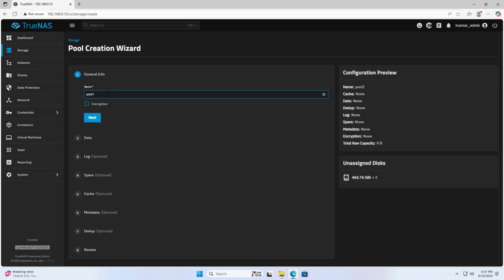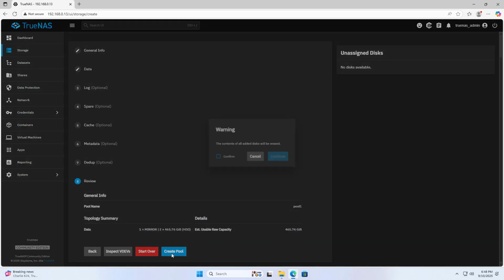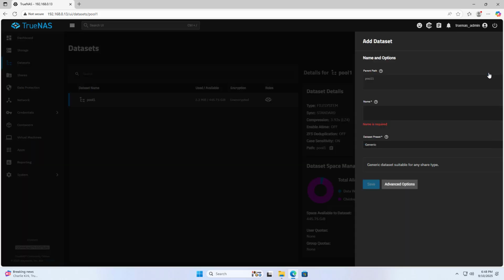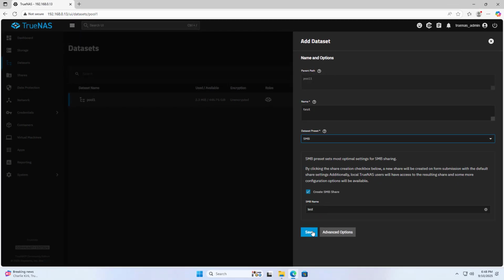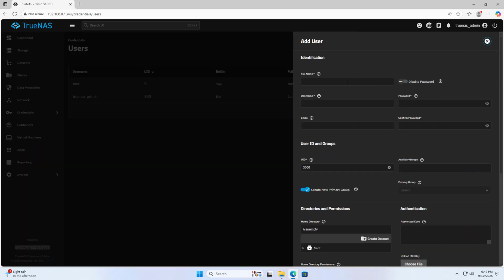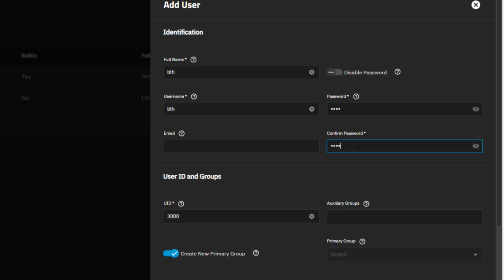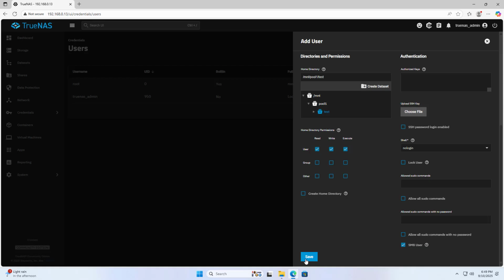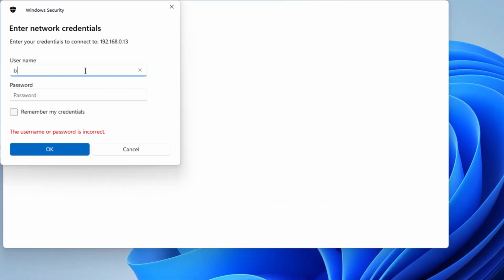How to create a Windows Share in TrueNAS Scale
Join us as we walk through step-by-step instructions to set up file sharing for Windows users. From configuring your storage pool to enabling SMB. Perfect for beginners

In this video, I'll show you exactly how to create a Windows Share (SMB) on TrueNAS Scale. We'll walk through the entire process, from setting up a new storage pool for data security to configuring user permissions for seamless access.

What we'll cover:
    • Setting up a new Storage Pool (Mirror)
    • Creating an SMB-optimized Dataset
    • Enabling the SMB Service
    • Adding a new User for folder access
    • Configuring Read/Write permissions
    • Connecting to your TrueNAS Share from Windows

Whether you're setting up your first NAS or just need a refresher on TrueNAS Scale sharing, this guide has you covered.